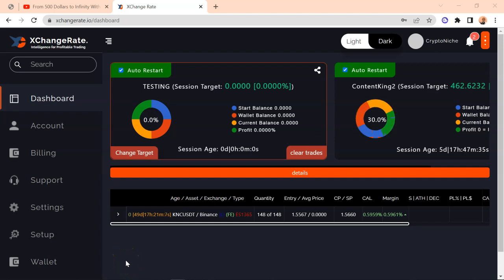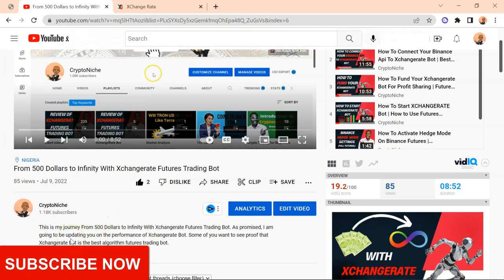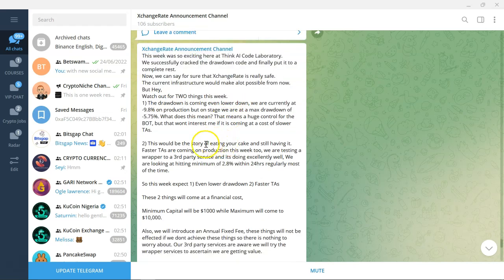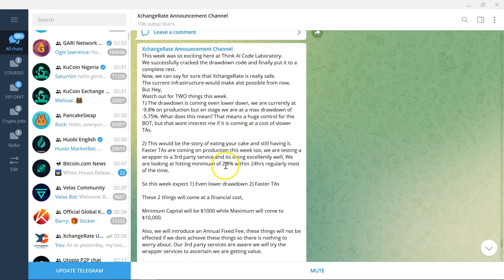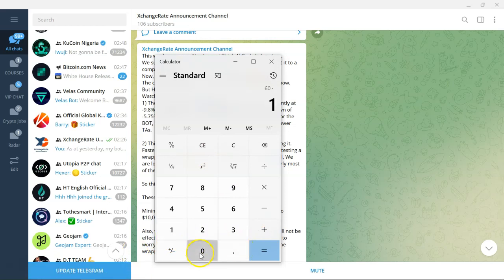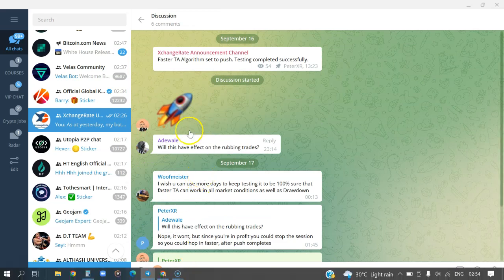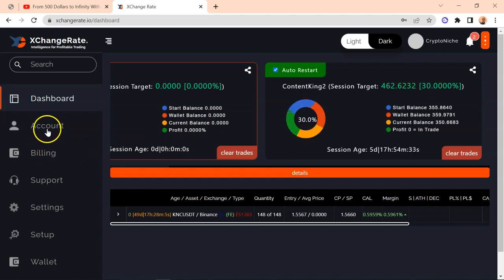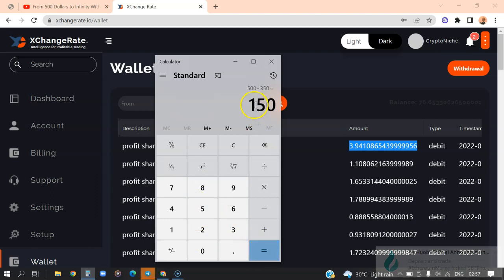FROM $500 TO INFINITY WITH XCHANGERATE FUTURES TRADING BOT (EP2)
This is my journey From 500 Dollars to Infinity With Xchangerate Futures Trading Bot. As promised, I am going to be updating you on the performance of Xchangerate Bot. Some of you want to see proof that Xchangerate bot is the best algorithm futures trading bot.

One of the things that I like about

I have done a complete tutorial of the Xchangerate futures trading bot, it does a daily profit of 6% profit per day without risk of liquidation.

Check Xchangerate Playlist on my channel

If this is the kind of cryptocurrency futures trading bot that you are looking for, you need to watch all the video tutorials till the end.

Xchangerate Futures Trading Bot is the new kid in the blog.

Is it going to be the next big thing that will happen to Binance users in the world?

I have been trading with several other crypto bots for about 4 years.

I have tried many trading bots including the Binance spot trading bot and Binance Futures Trading Bot.

I tried the Royal Q crypto bot, it was a mess.

I used the Binance spot and futures trading bot, but it did not meet my expectations.

Now, I have decided to try the Xchangerate bot, and the results have been incredible in the last few hours.

I am going to document my progress with respect to this newly launched bot.